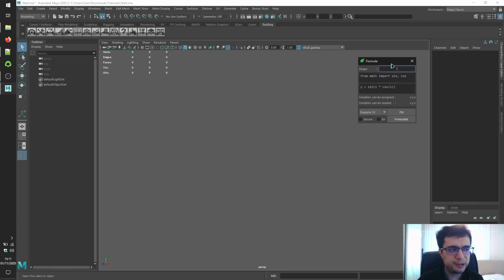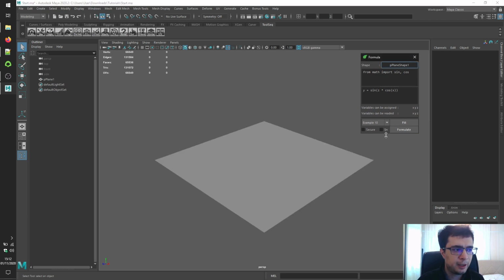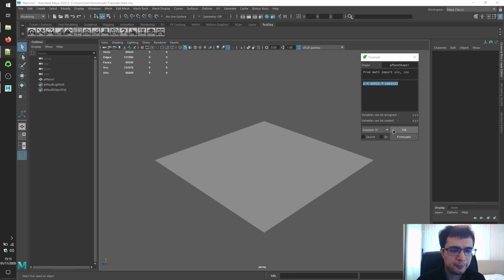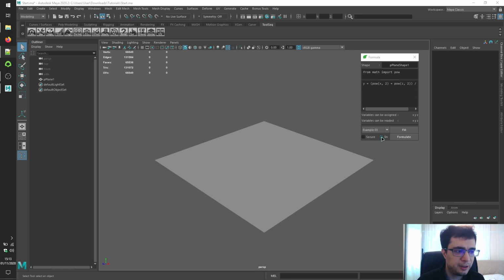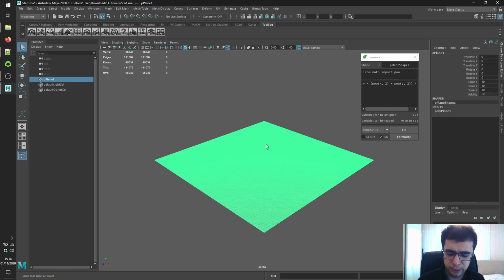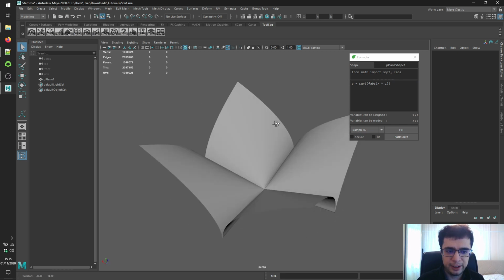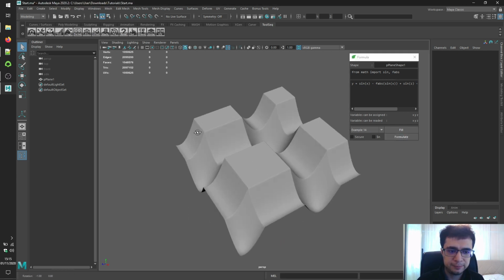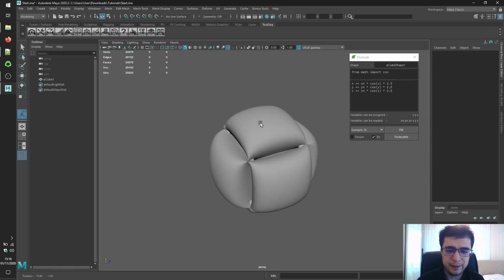ToolSeq Formula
Welcome to the ToolSeq tutorials of Autodesk Maya.
Alright so ToolSeq_Formula allows you to manipulate shapes based on equations whichever supported by the python language.
Select any polygonal object and click on the Shape label to write into its own LineBox.
The core algorithm of formula is implemented using OpenMaya so it will handle millions of vertices mostly in a few seconds.
There are two text panels as you will realize, their sizes can be changed by the splitter over here.
The top one is for commands which will be evaluated only once before everything else.
This is useful for things like importing statements or defining functions coz they don't need to run in every single iteration again.
The bottom one is for equations which will be evaluated at every single iteration, these iterations are based on vertices.
There are variables to be used in reading and writing, boths are initially x, y and z.
You must assign at least one of writeables to get a meaningful result, of course.
There are a few examples you can examine. Just select any example from the combobox and click on the Fill button to load its configuration.
Finally there are two additional checkboxes over here.
Secure option provides that if an error happens in an iteration, just bypass and continue to next iteration.
So you can skip mathematical exceptions like division by zero, negative exponent so on and so forth.
Normal variable option adds three more variables that could be used in reading. You can see them over here, xn yn and zn.
These are normal vectors of current vertex separated in world axises.
These vectors are normalized so their minimum value is zero and maximum value is one, just keep in mind.
Alright so let us click on the Formulate button to see results of a few examples pretty quickly.
4
-- 05 You can realize secure option is enabled here to bypass negative exponent error.
7, 8, 9, 10, 11, 12, 13, 14, 15
-- 16 You can realize normal variable option is enabled here coz xn, yn and zn variables are used in the equation.